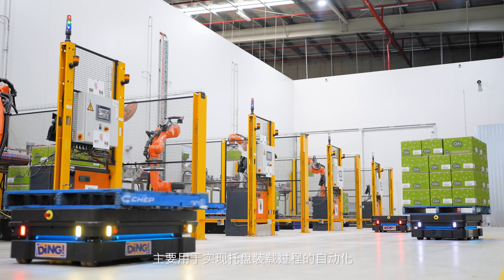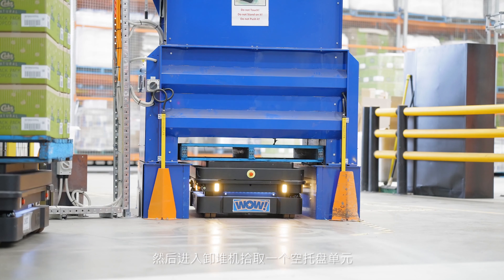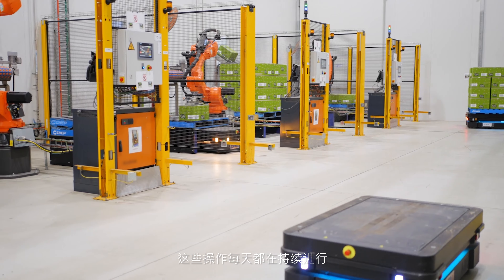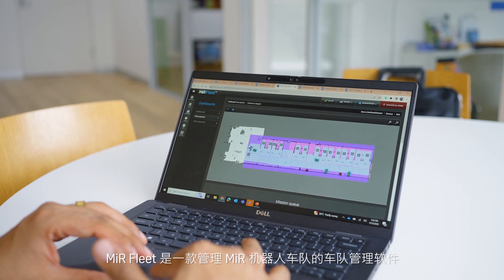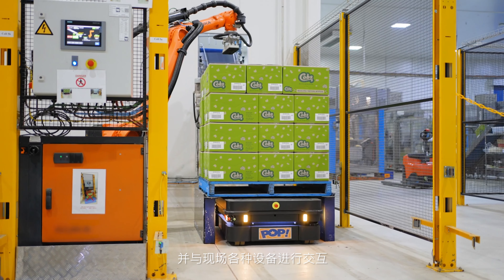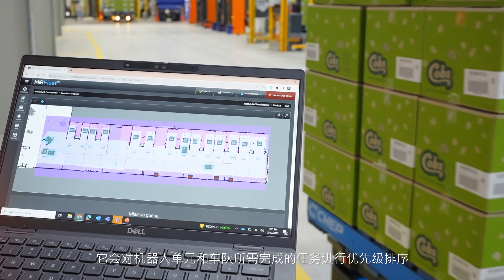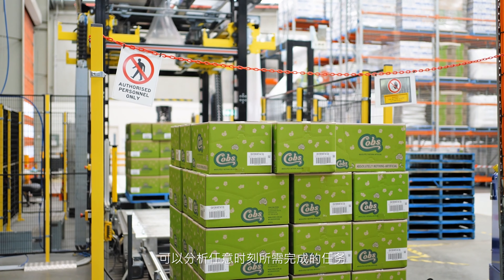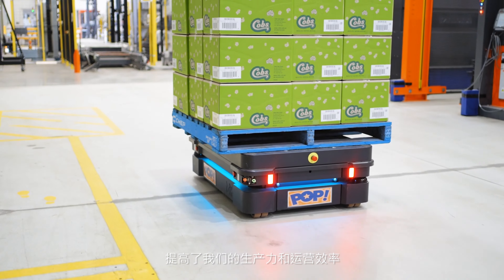Kinrise optimizes end of line processes with MiR1350 CN